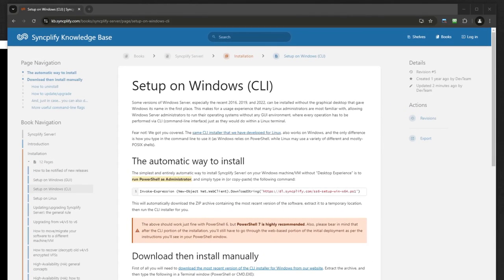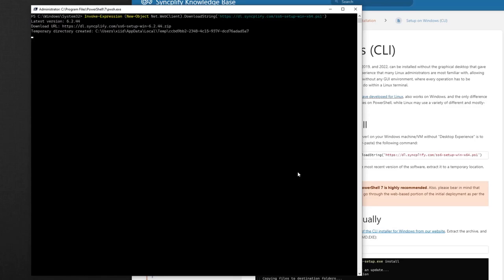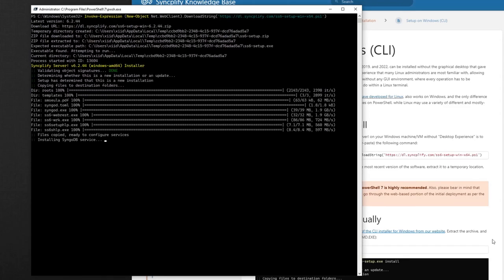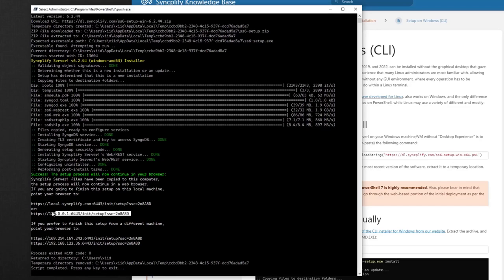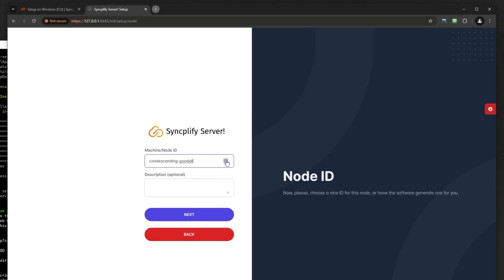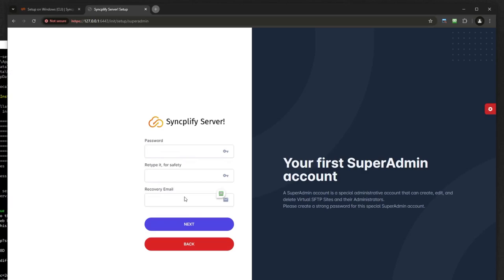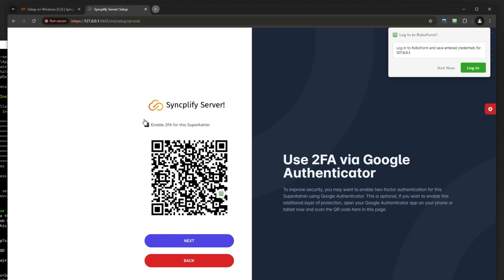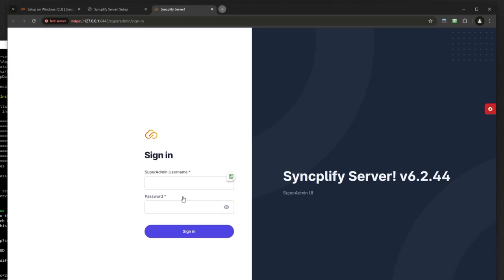Install Syncplify Server! on Windows via a 1-line PowerShell script!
Installing Syncplify Server on a Windows machine via command line is now easier than ever!

Simply copy the one-line installation command from the relevant knowledge base article into a PowerShell window run as Administrator, and the script will automatically identify the current version of the software, download the CLI installer zip archive, extract it into a temporary location, install the software, and then clean up the temporary files.

Once the CLI part of the installation is done, the procedure will show you the URLs you can paste in your browser to continue with the web-based portion of the setup process.

From this point on it's all business as usual. Give the node a name, setup a super-admin password, optionally set up two-factor authentication, then log into the super-admin UI and start configuring your newly installed SFTP server.